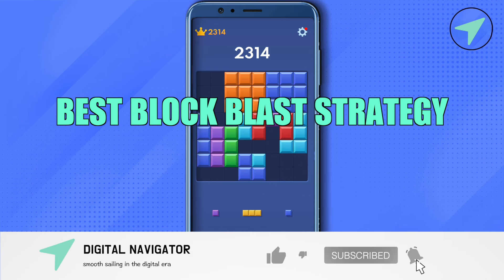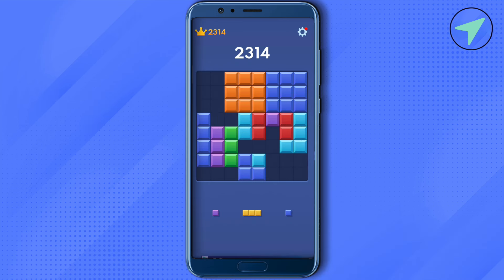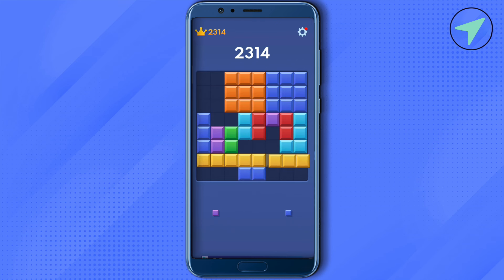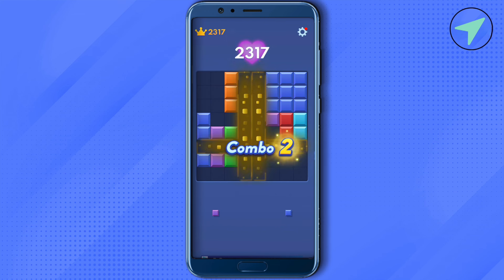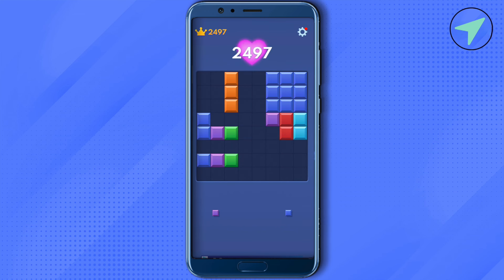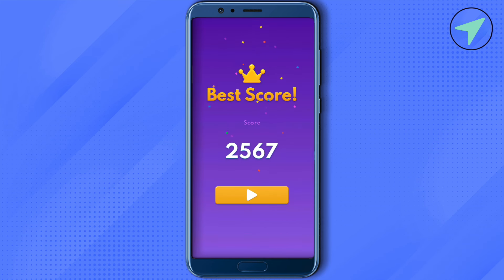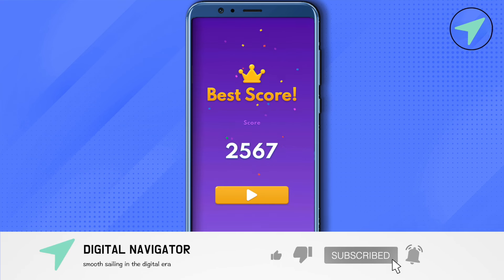Best Block Blast Strategy (2025) Step-By-Step